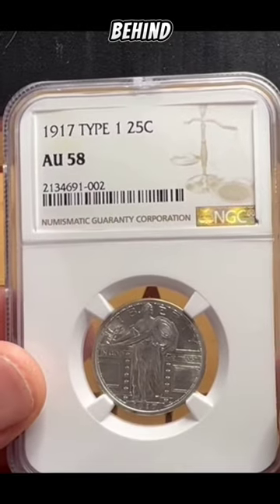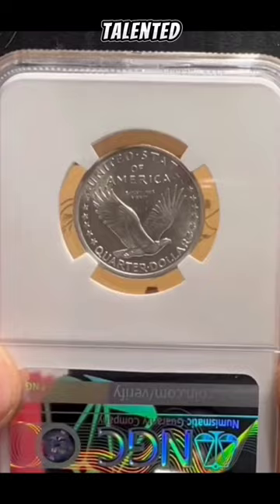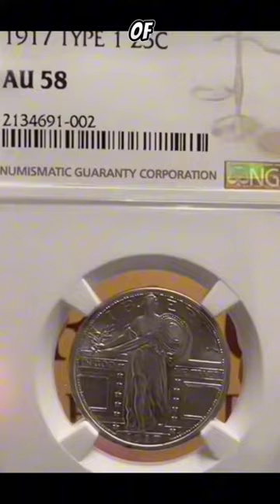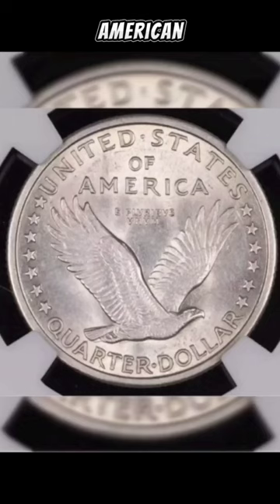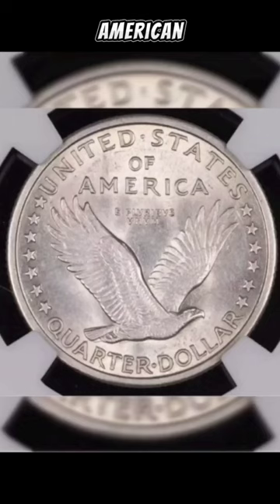Beautiful 1917 Standing liberty Quarter...(rare MS 63)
The 1917 Type 1 Standing Liberty Quarter is a numismatic gem that encapsulates the spirit of early 20th-century America. Designed by renowned sculptor Hermon Atkins MacNeil, this quarter features a striking depiction of Lady Liberty standing proudly, adorned in a flowing gown and holding a shield and an olive branch, symbolizing strength and peace. With a mintage of just over 8 million, this coin holds historical significance, representing the nation's resilience during World War I. Today, collectors and investors covet this piece for its rarity and historical importance. Its intricate design and cultural significance make it a prized possession in any coin collection.